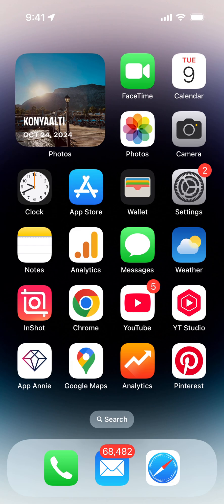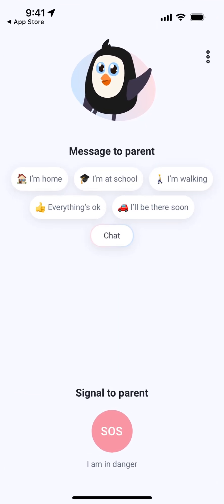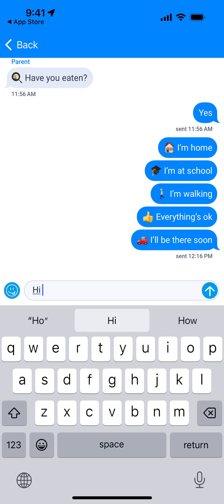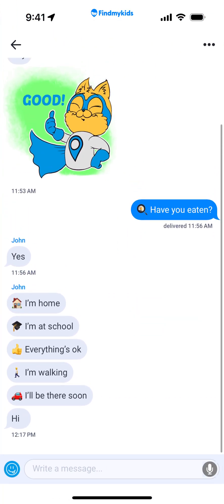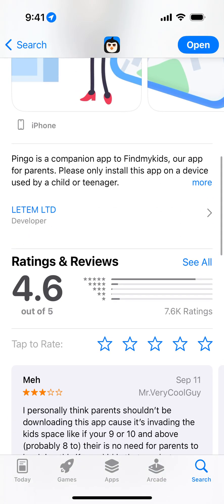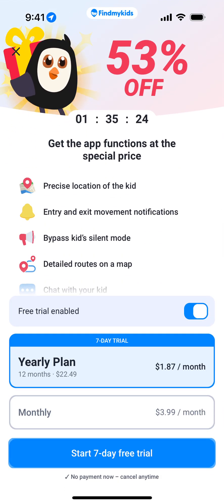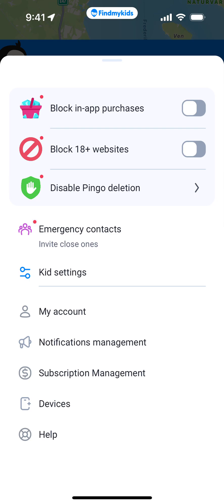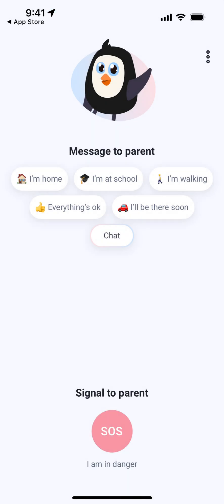PINGO APP - FULL TUTORIAL